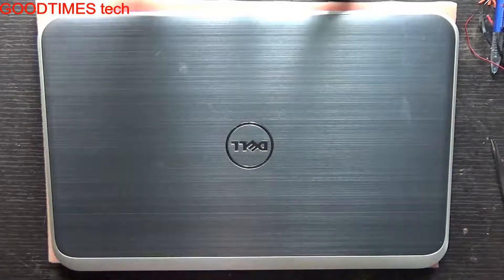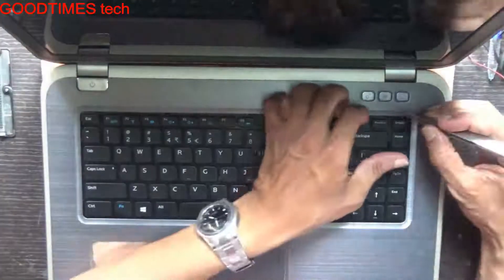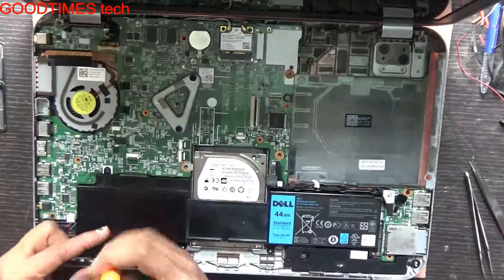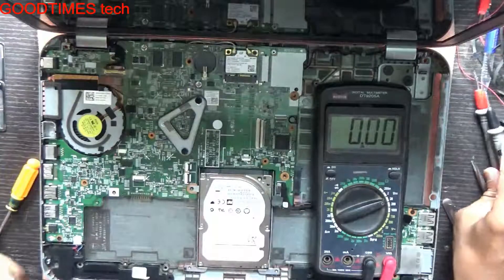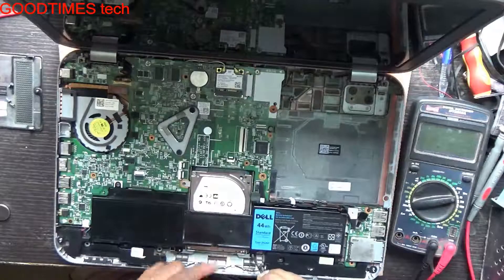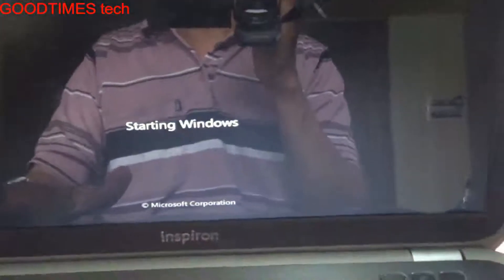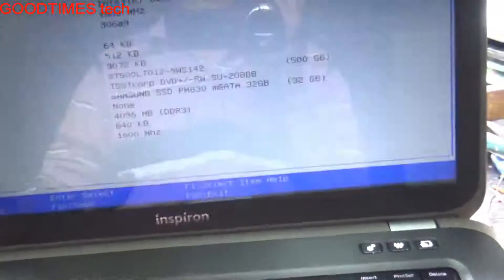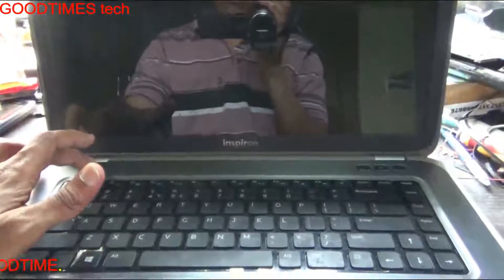Dell Inspiron 15z | Does not shutdown | hanging on shutdown screen.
This video is about solving hanging while shutting down and cpu fan rotating full speed and the laptop does not shutdown unless press and holding power key of an DELL inspiron 15z notebook / laptop.